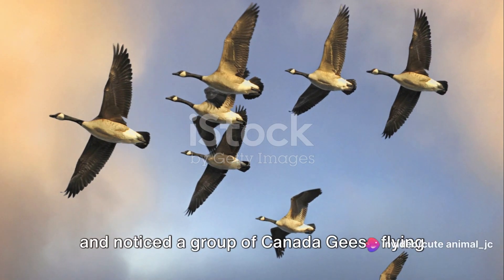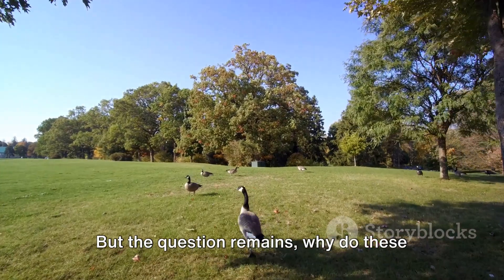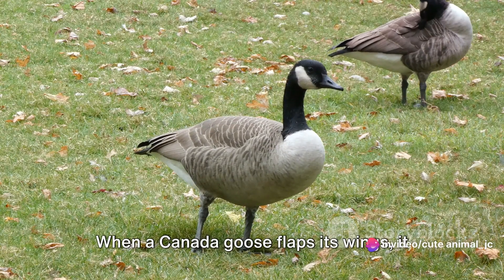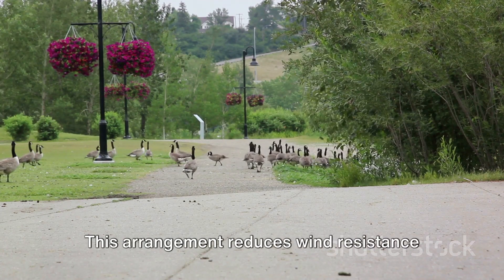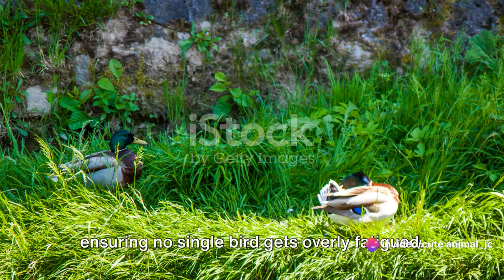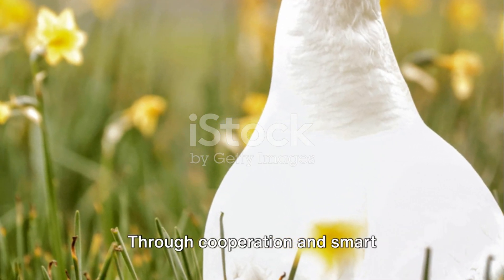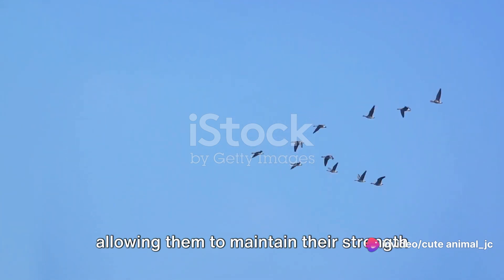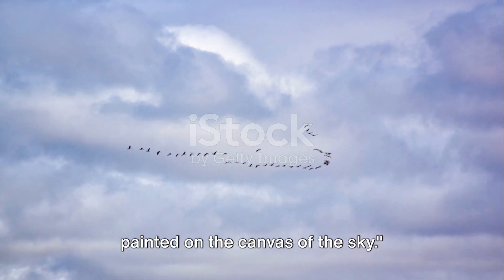Canada Geese Migration: V-Formation Across the Sky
Embark on a breathtaking spectacle as you witness the mesmerizing migration of Canada geese across the expansive Canadian skies. Nature's marvel unfolds as these graceful birds form iconic V-shaped formations, a testament to their incredible teamwork and instinctual navigation. Marvel at the synchronized dance of wings and the haunting calls that echo through the air as these migratory flocks traverse vast distances. The seasonal journey showcases the resilience and adaptability of Canada geese, symbolizing the cyclical rhythms of nature. Delve into the grandeur of this avian pilgrimage, where the horizon becomes a canvas painted with the silhouettes of countless geese, creating an awe-inspiring panorama. This remarkable migration not only illustrates the innate connection these birds share with the Canadian landscape but also underscores the timeless beauty of the natural world in motion.